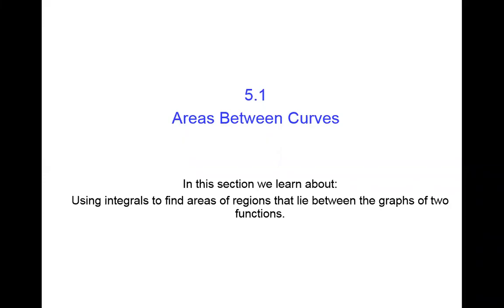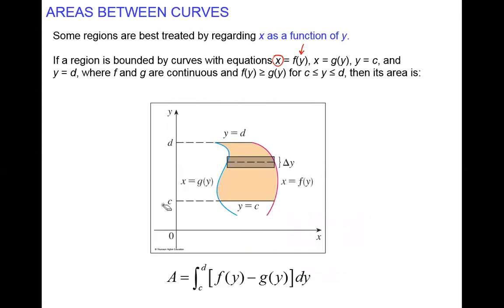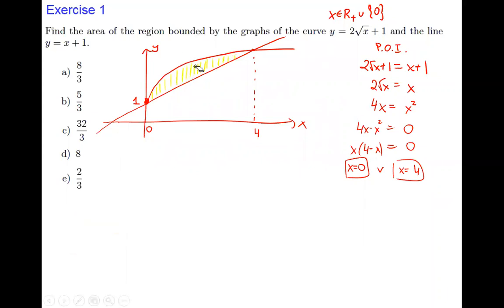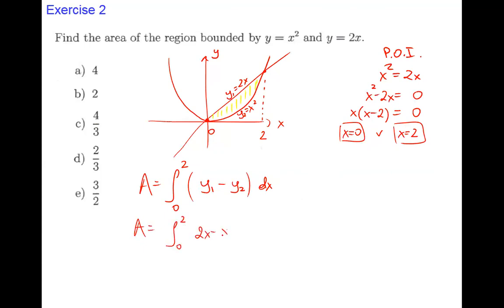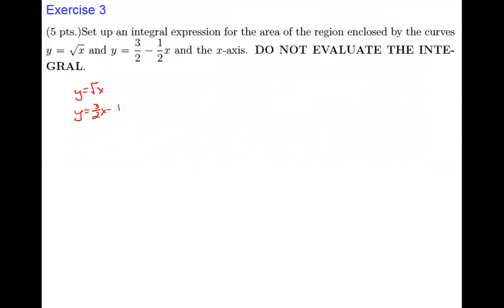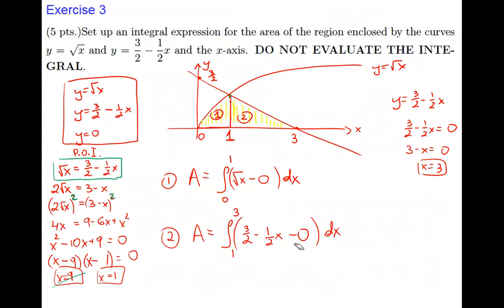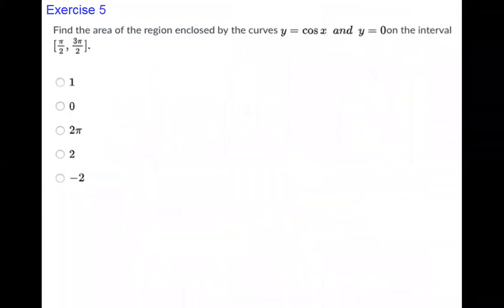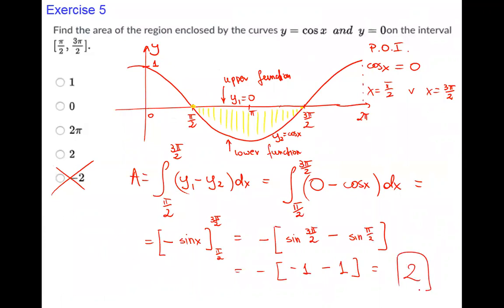AAA 5 1 Areas between two curves PracticeWithKasha